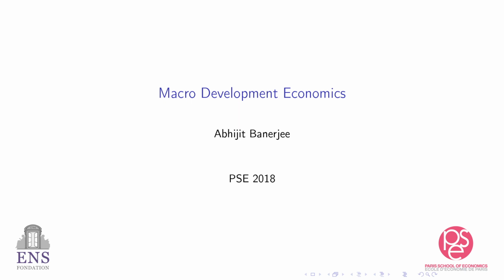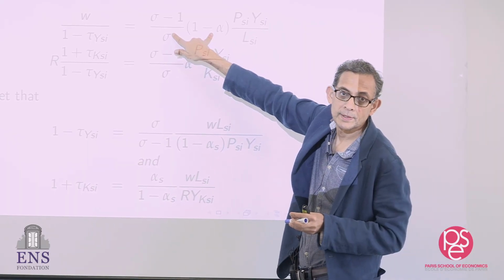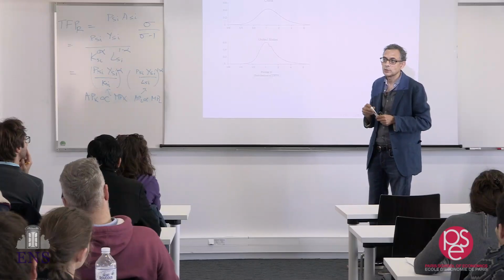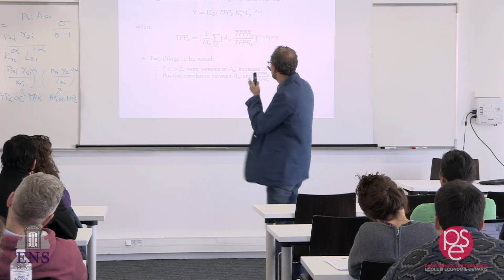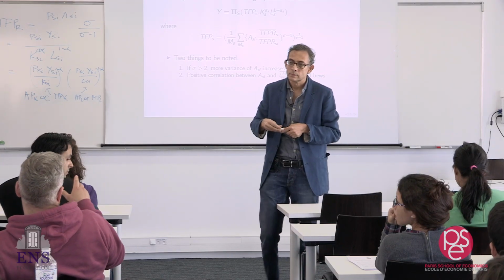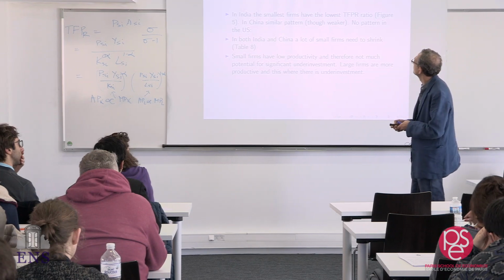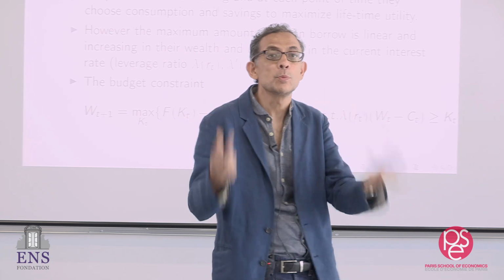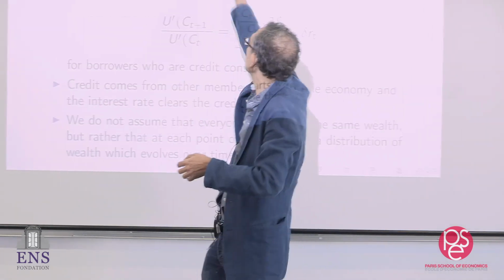Macro Development Economics part.3 - Abhijit Banerjee (1/2)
Macro Development Economics part.3 - Abhijit Banerjee (MIT-PSE) - April 6, 2018